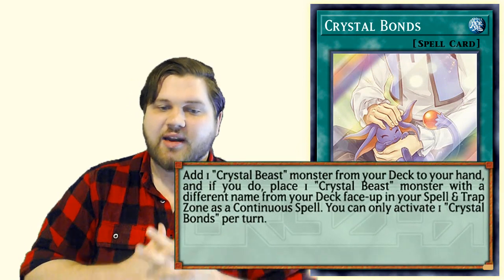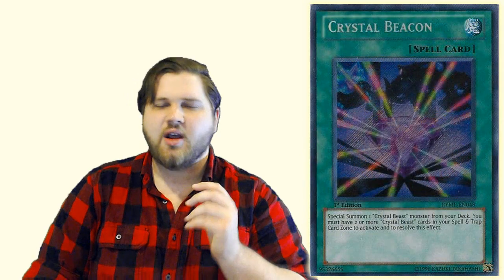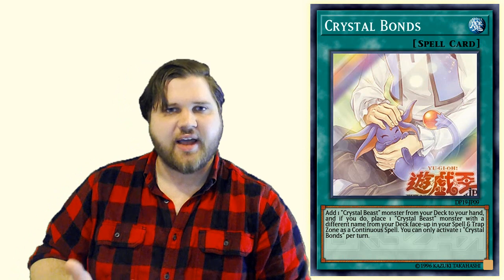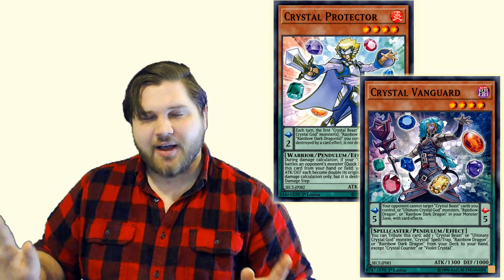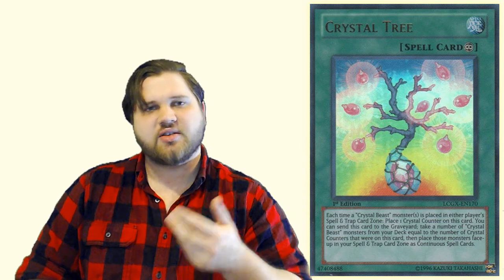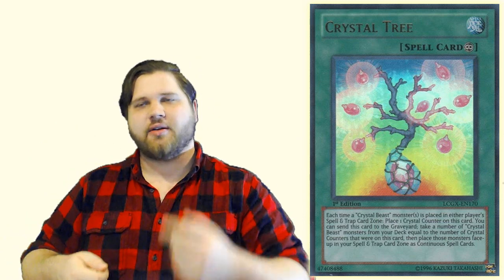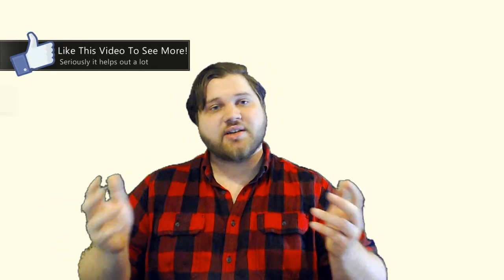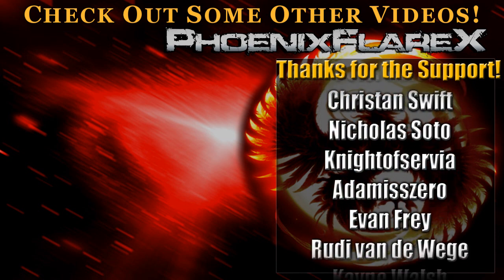Crystal Bonds (DP19): This is Exactly the Kind of Legacy Support This Deck Needed (Card Review)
Today we take a look at the newest piece of Crystal Beast Legacy Support Crystal Bonds.